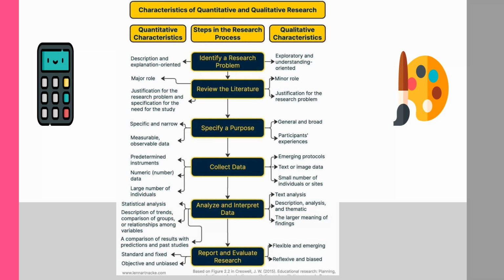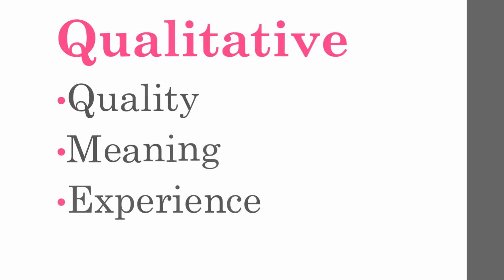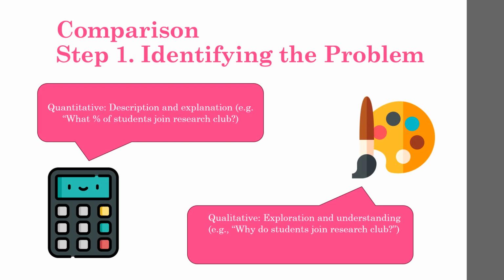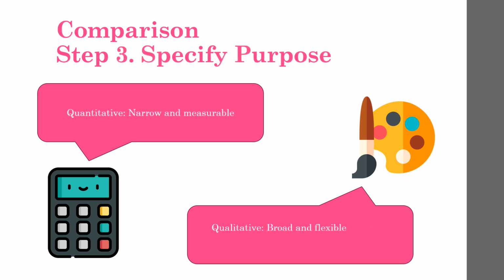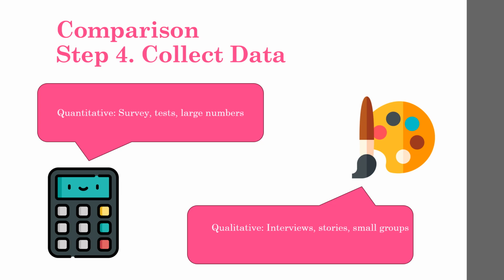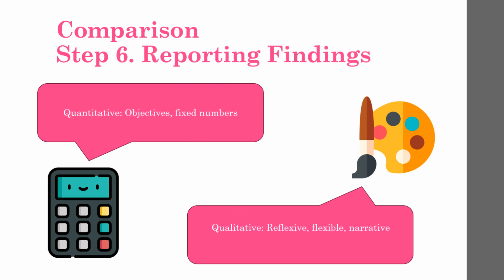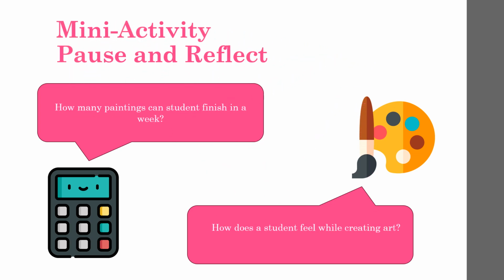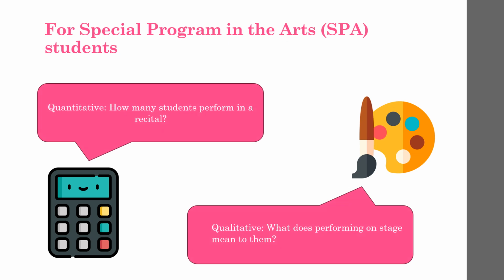Characteristics of Quantitative and Qualitative Research